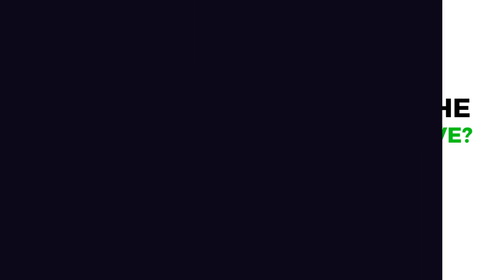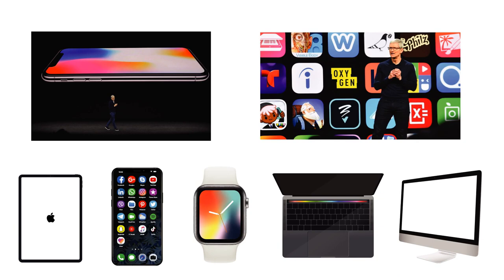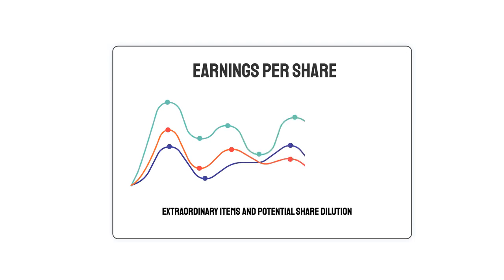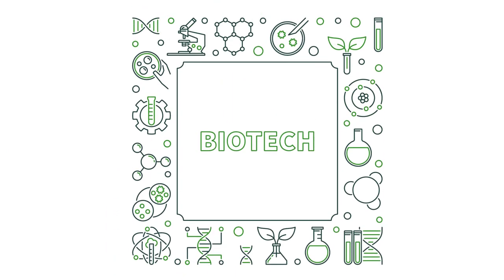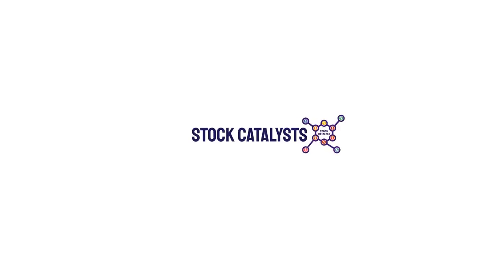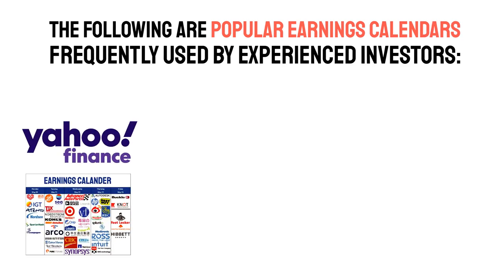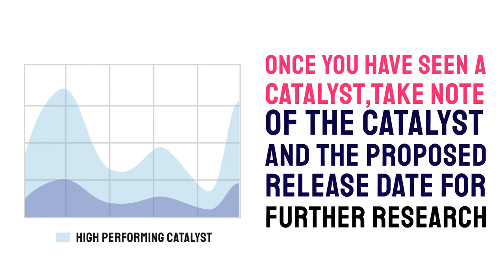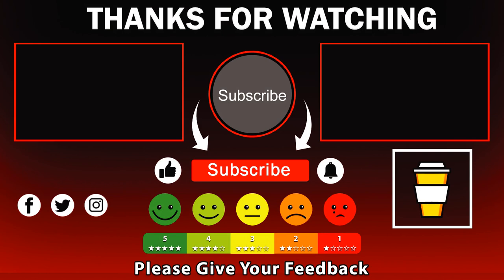What are STOCK CATALYSTS ❓ 4 Catalysts PRO Traders use to BEAT the Market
What are STOCK CATALYSTS ❓ 4 Catalysts PRO Traders use to beat the market and make money in the Stock Market.

❓Questions Answered
- What are Stock Catalysts
- How to invest in Stock to beat the market
- How to invest in Stocks to make money

🕒 TimeStamp
00:00 Introduction to Stock Catalyst
01:36 New Product Launches
02:18 Quater & Annual Results
04:15 Regulatory Progress
05:00 Sales Report
05:45 How to Find a Stock Catalyst
08:20 Is the Catalyst worth Investing in

👍 Did you like the Video? Buy us a coffee☕️to say thanks